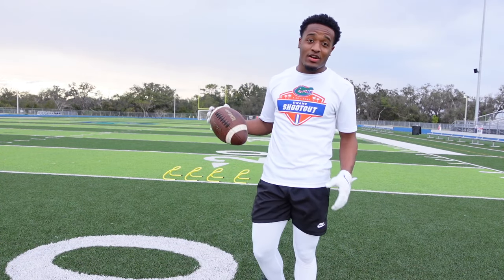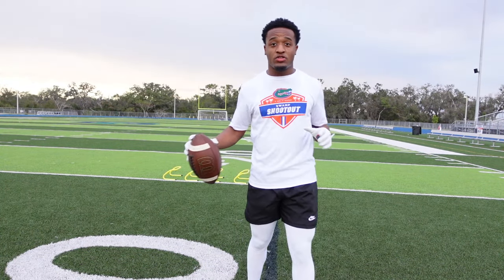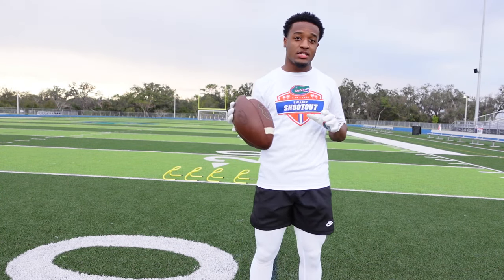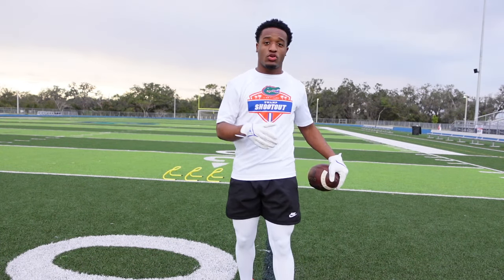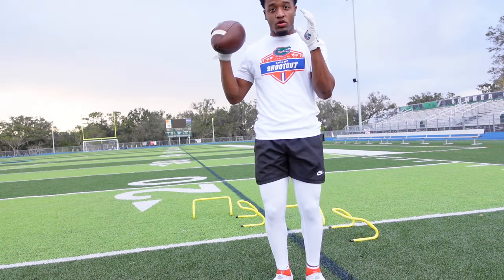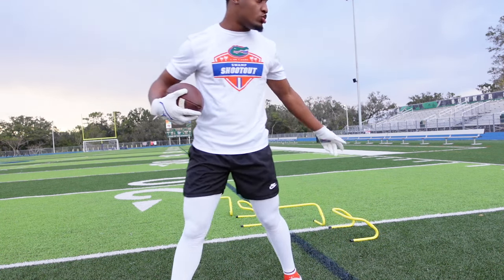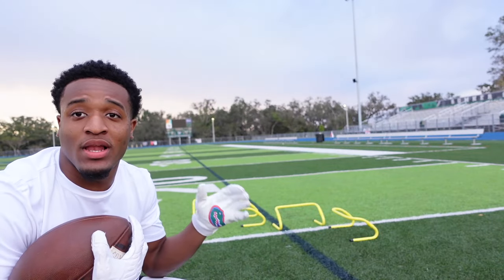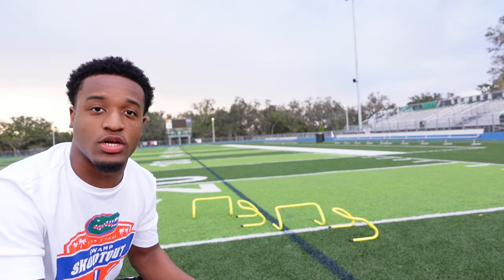How to become a 4 Star Running back | Top 5 Drills with 4 Star Running Back